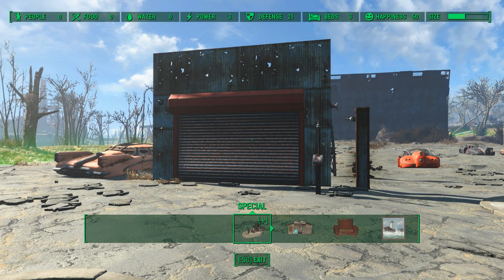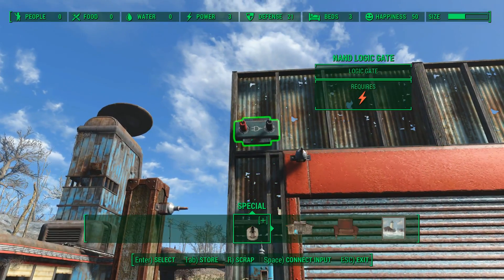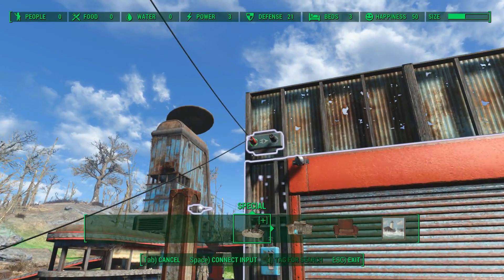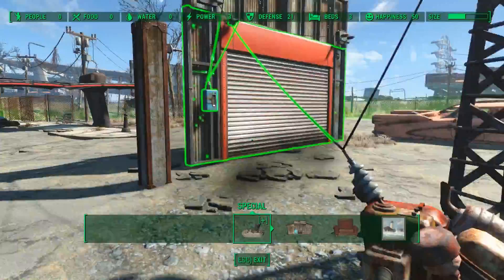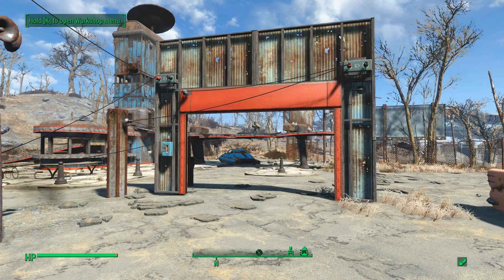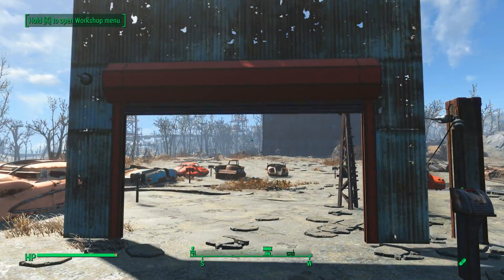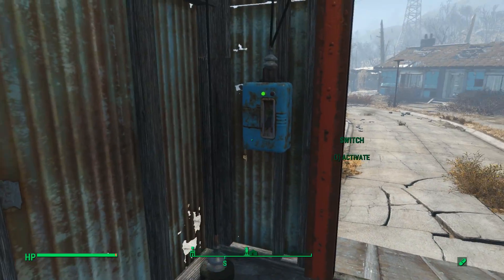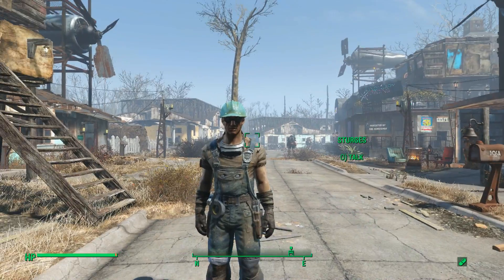FALLOUT 4 Logic Gate Tutorial - How to make a 2-way door with an emergency lockdown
In this video I'll show you how to use logic gates in order to create a powered door with a 2-way switch, and an emergency lockdown activated by a siren.

♫ Outro music ♫